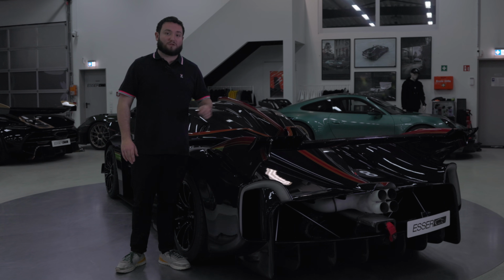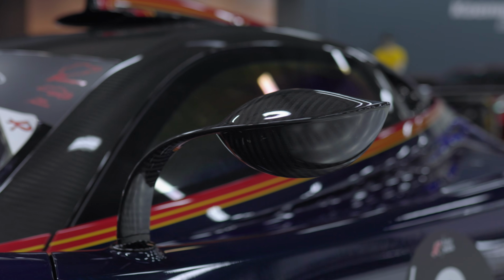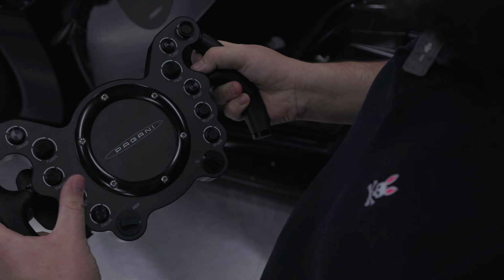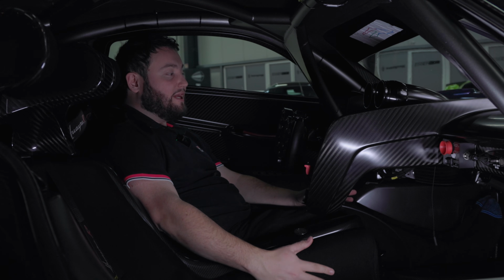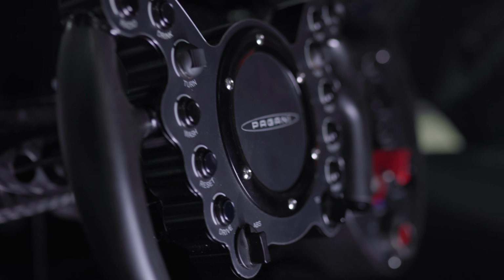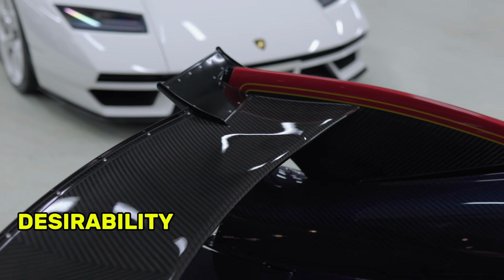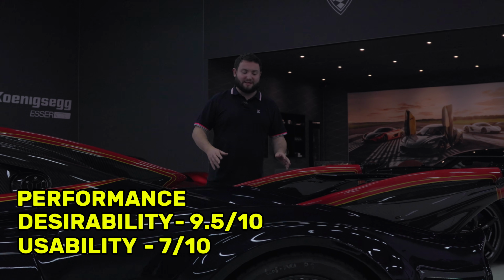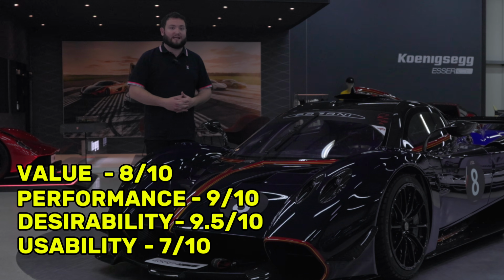FULL REVIEW: Pagani Huayra R “the Ultimate Track Car?” | EP9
The search for my next hypercar takes me to the track, and in Episode 9, I’m checking out the Pagani Huayra R — a car designed to dominate every inch of asphalt. 🏎️🔥 With a screaming naturally aspirated V12, extreme aerodynamics, and no compromises for road use, this is Pagani unleashed. But is it the ultimate track weapon?

Let’s break it down and see if this beast has what it takes to be the king of the circuit — and maybe even my next hypercar!

🔥 What’s in This Episode:
👉 Pushing the Huayra R to its limits on track
👉 A deep dive into Pagani’s race-focused engineering
👉 Deciding if this is the ultimate track car... or just too extreme?

💬 What Do You Think? Is the Pagani Huayra R the ultimate track machine, or is there a better contender out there?